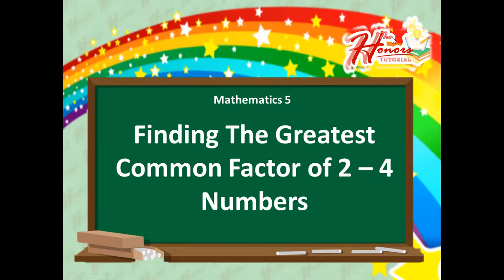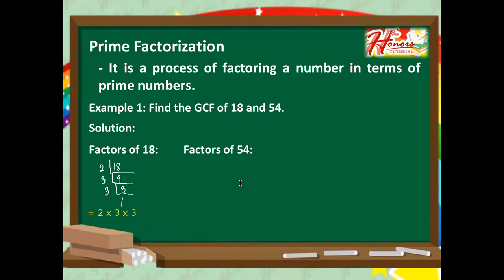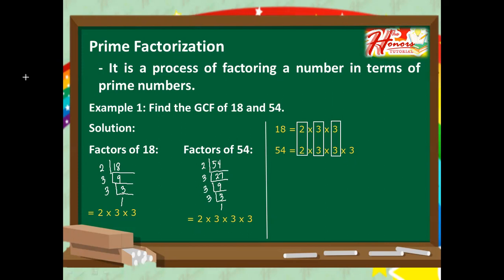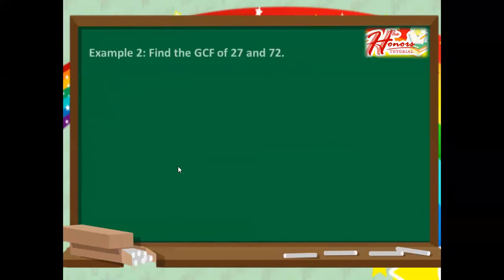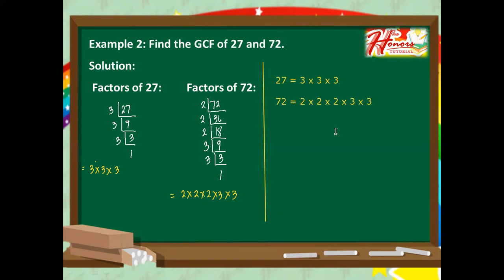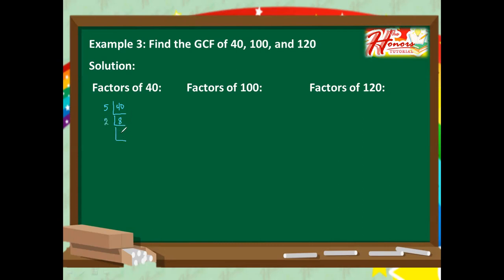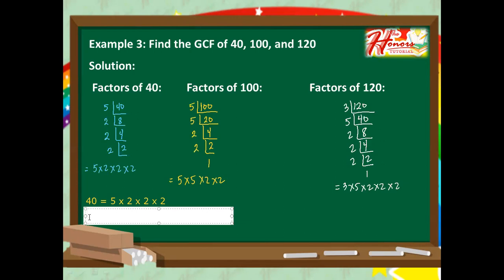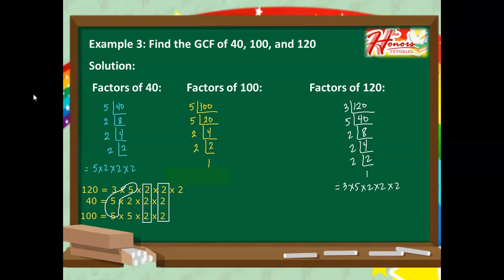Math 5 Finding the Greatest Common Factor of 2 4 Numbers Part III